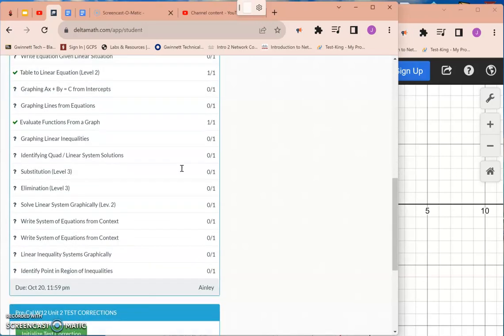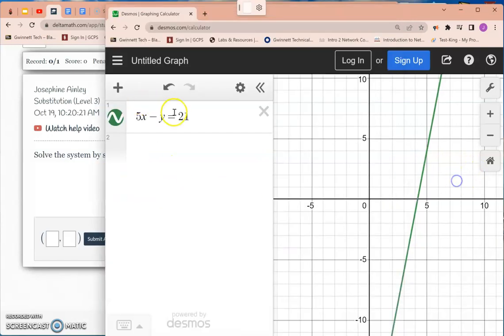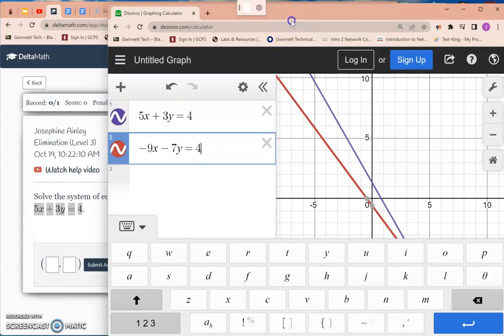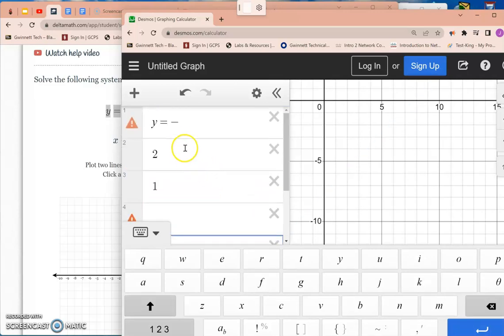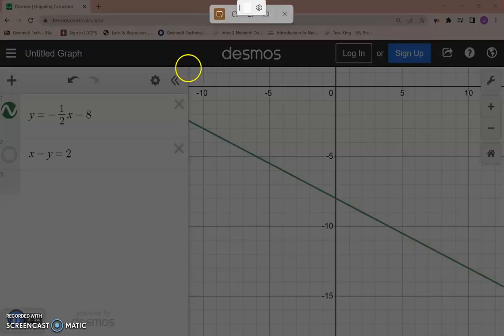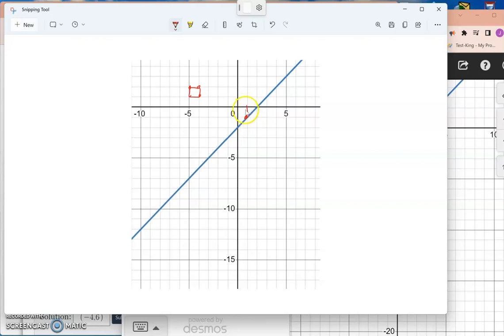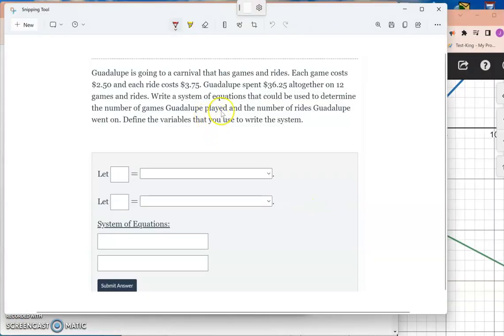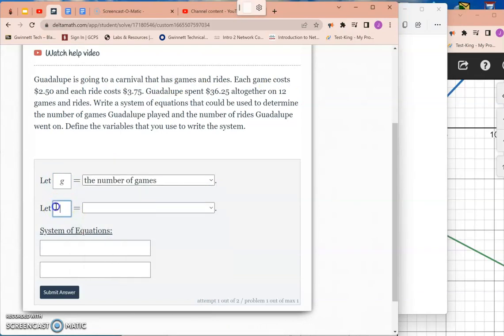UNit 1C part 2